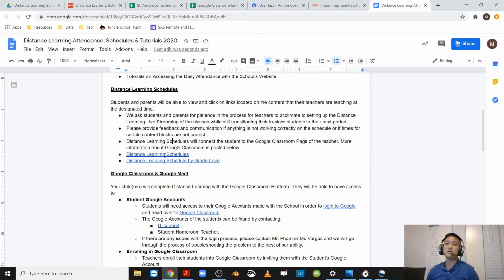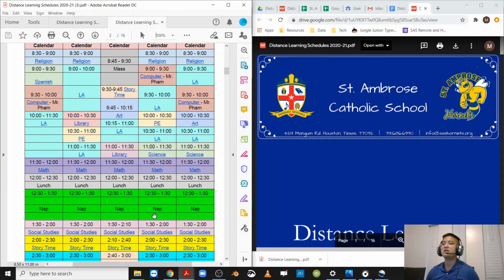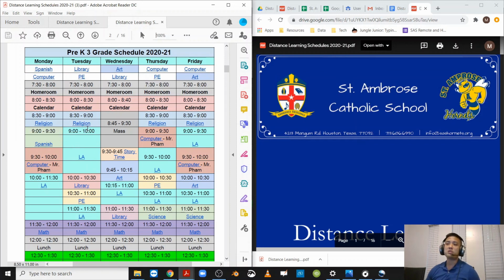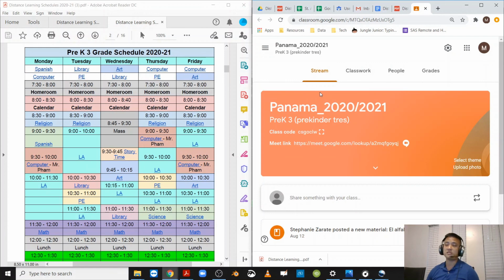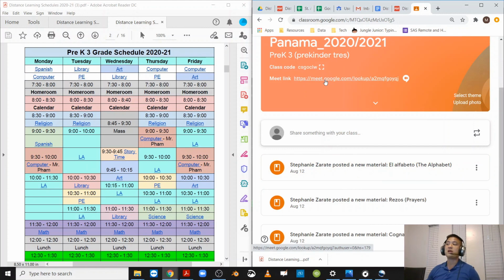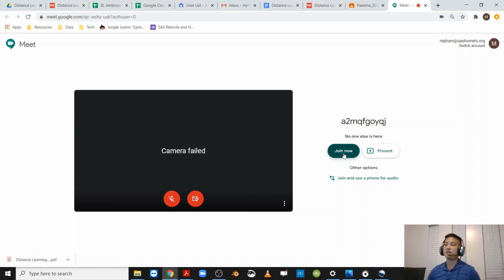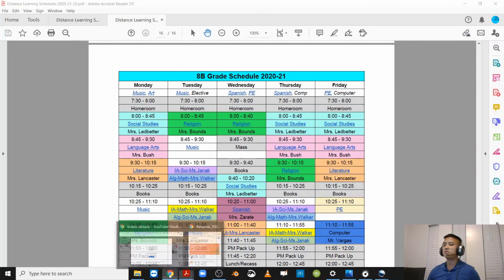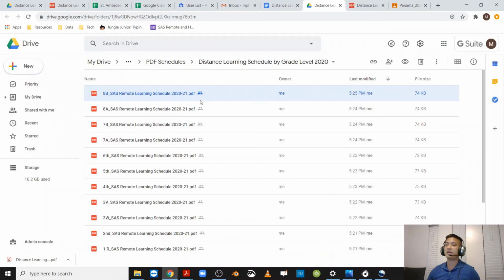SAS Distance Learning Schedules Tutorial 2020 21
St. Ambrose Catholic School 2020-21

SAS Distance Learning Schedule Tutorial 2020-21